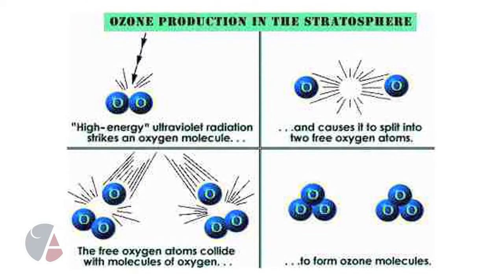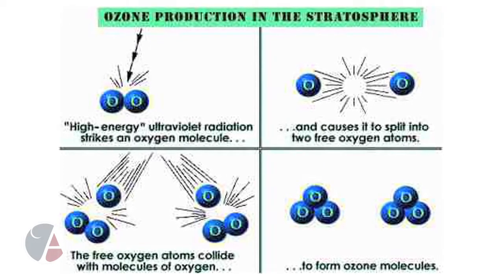What is Ozone Therapy?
Dr. Nicholas Meyer of Millennium Dental Associates in Scottsdale, AZ explains how ozone therapy is applied in his dental practice.